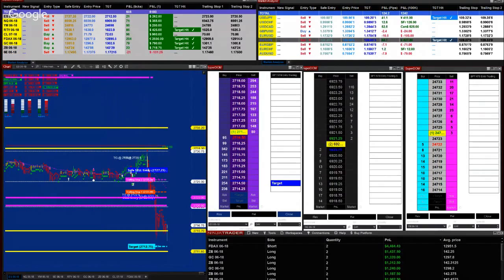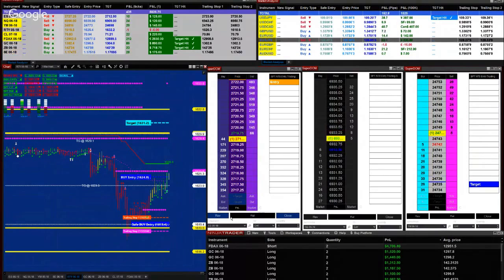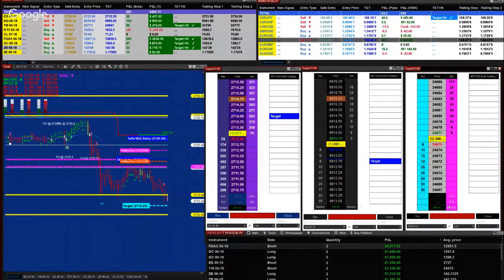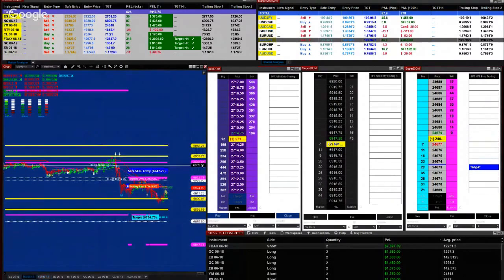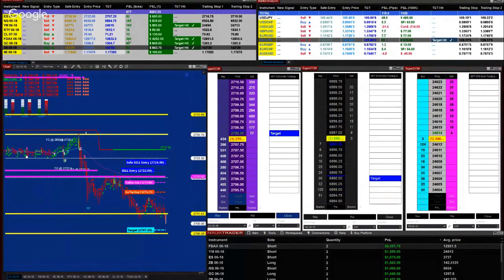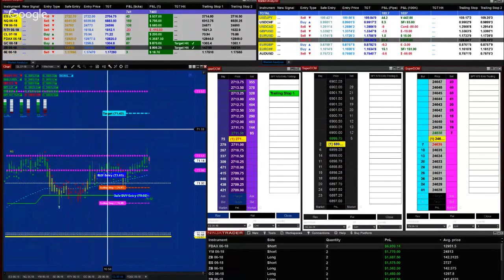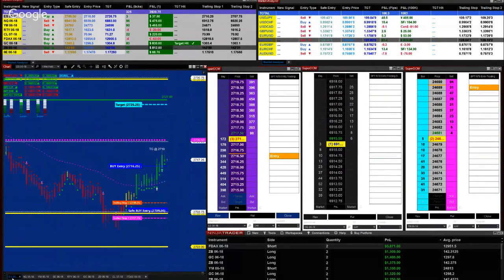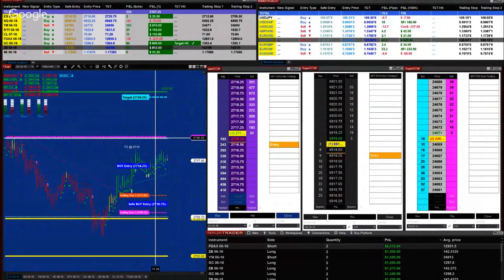100% Automated Trading, Automated Trader, best pro trade COM, NinjaTrader 8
100% Automated Trading, Automated Trader, best pro trade COM, NinjaTrader 8 ,

Risk Disclosure

12TradePro.Com - Trading